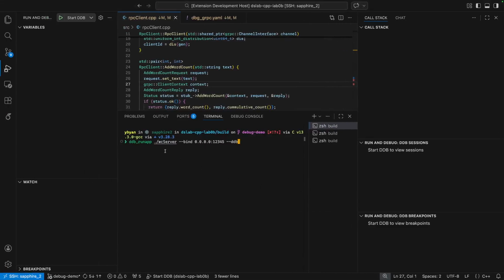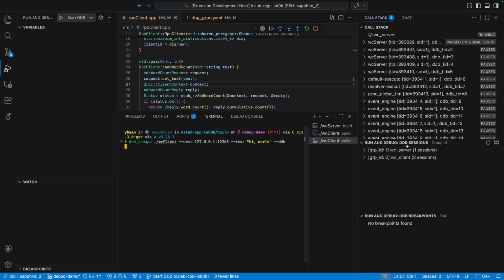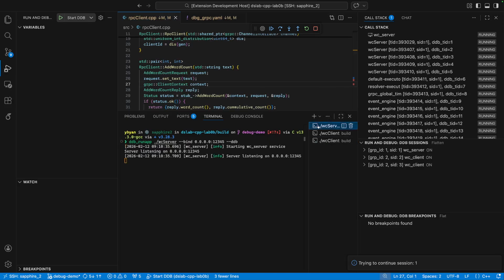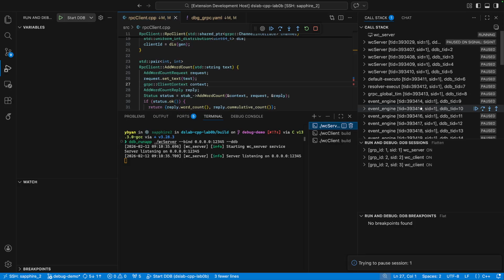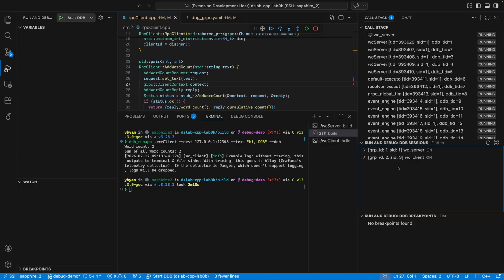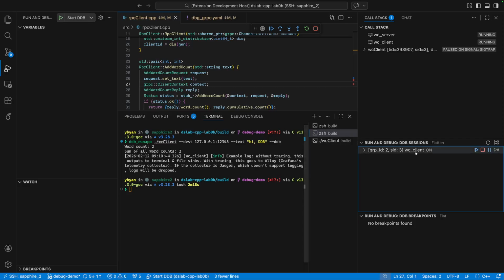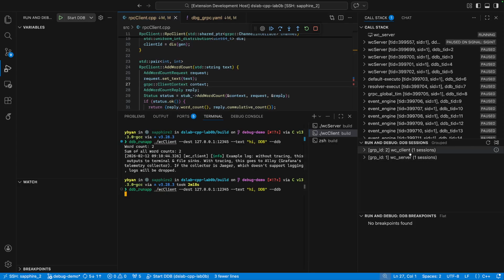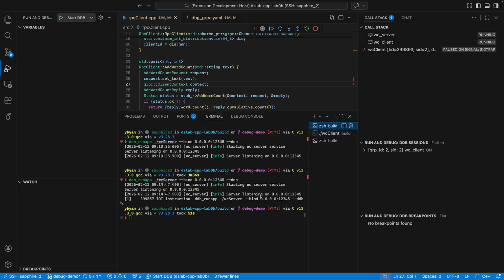DDB 101: Individual Session Control & Signaling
Advanced usage of DDB to control sessions individually and send signals. This can be useful for failure simulation and for manipulating message delivery.